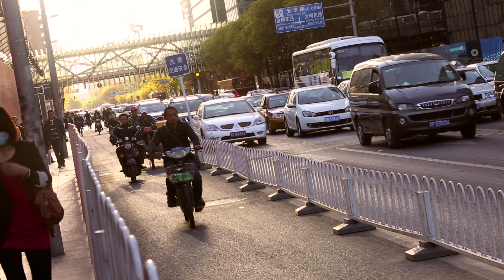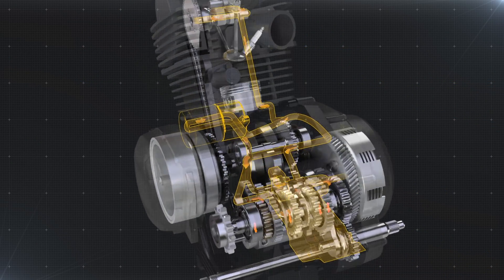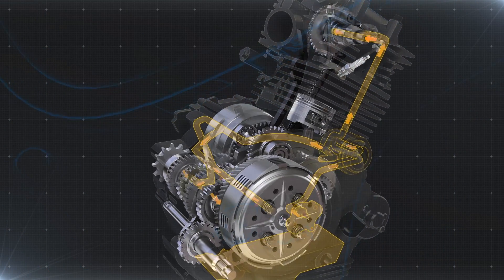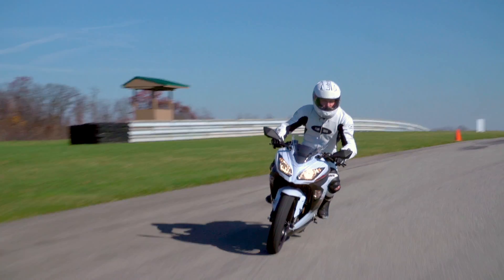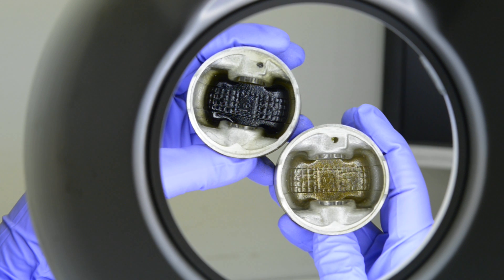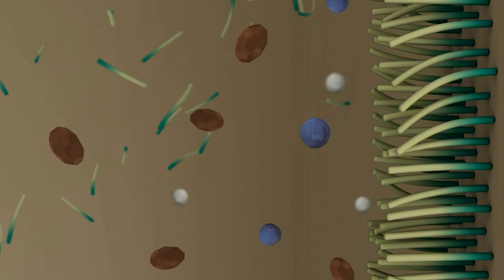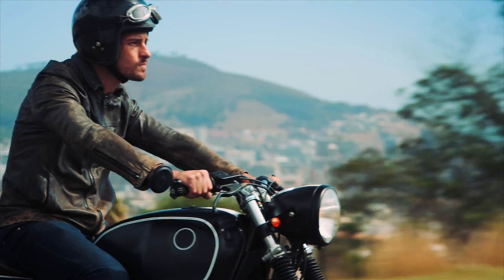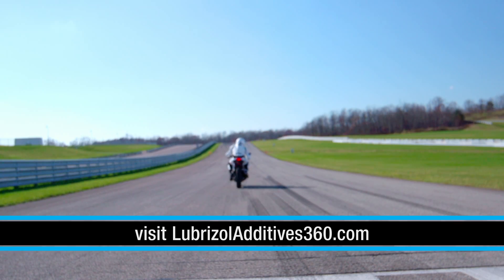Deposit and Heat Control in 4-Stroke Motorcycles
Deposit formation and heat generation in 4-stroke motorcycle engines illustrate the importance of using the right oil for optimum performance, extended engine life and keeping riders cool and comfortable.